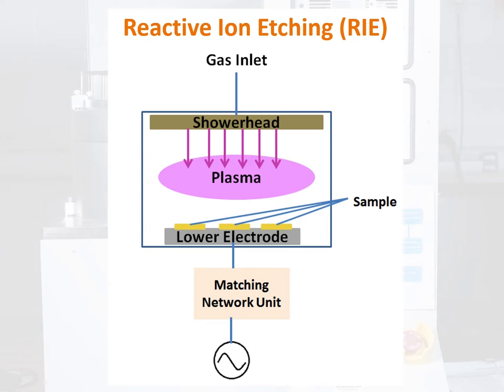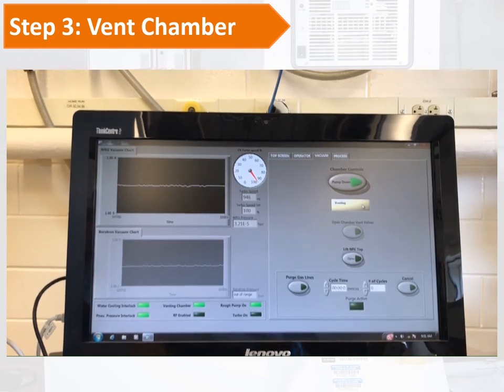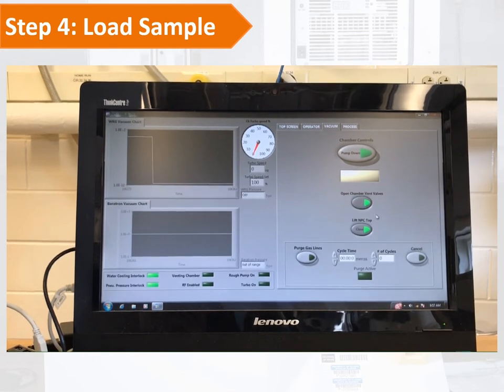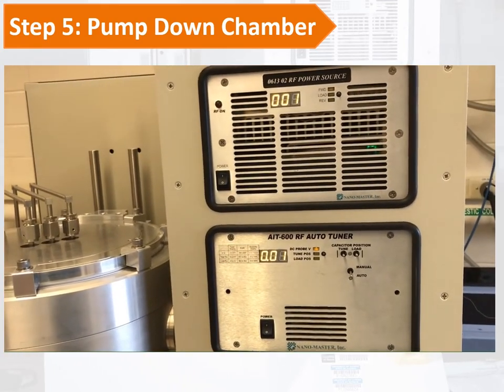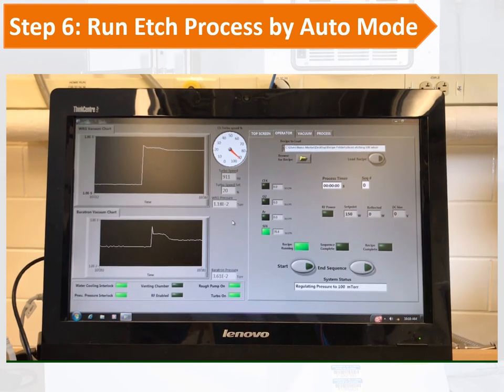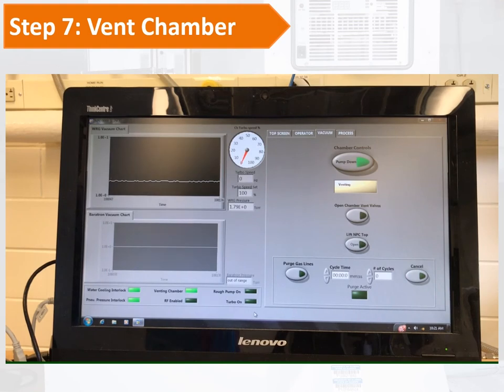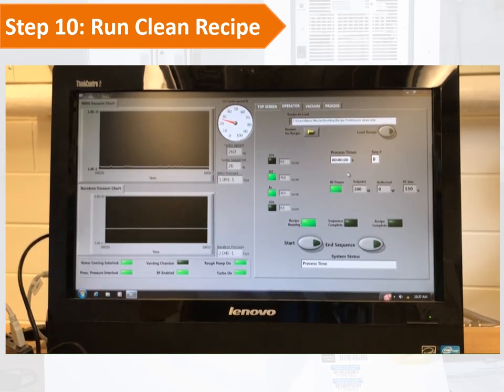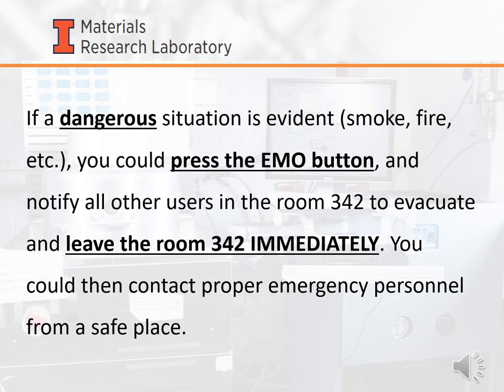UIUC MRL Nano-master RIE traning video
Nano-master NPC 3000 is a bench-top Reactive Ion Etching (RIE) system with showerhead gas distribution and water cooled RF platen.
It is designed to meet a wide range of needs including sample cleaning, photoresist stripping, surface modification, polymer etching and silicon etching.
The chamber opens from the top for wafer loading or unloading. It can accept up to 8" (200 mm) wafers.
Features:

PC controlled system with auto operation mode
The RF power is provided by 400W 13.5MHz power supply, and an auto-tuner.
Four MFC gas flow channels: O2, CF4, SF6 and Ar.
The nano-master chamber is configured with 8.5-inch anodized aluminum plate to accommodate a wide range of wafer sizes.
EMO protection